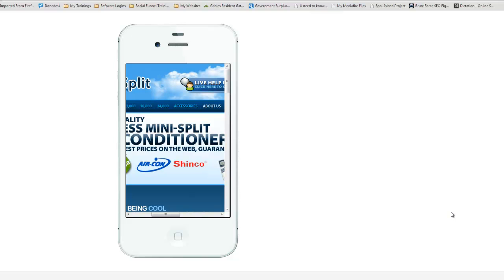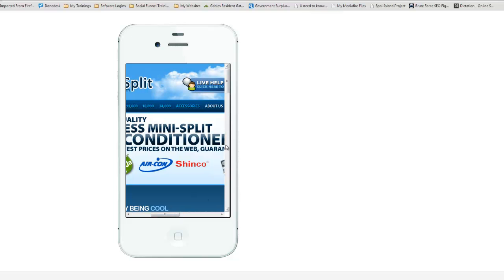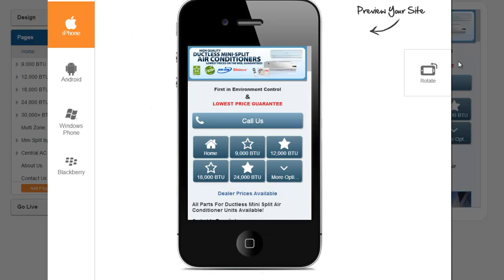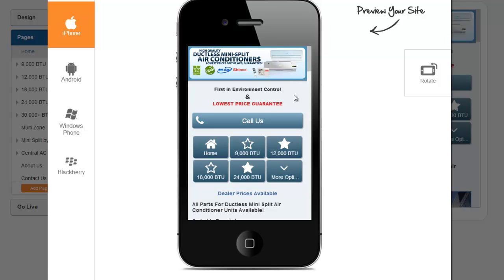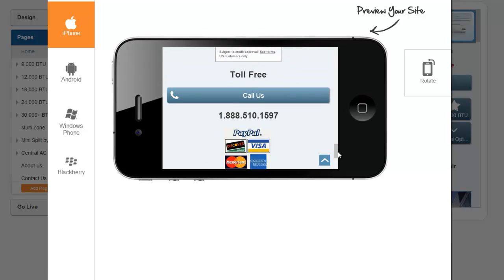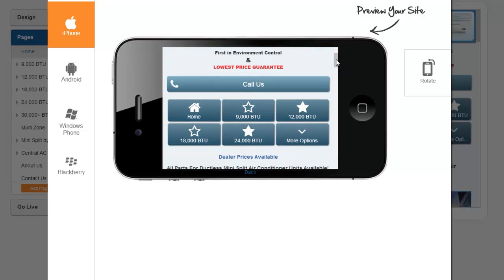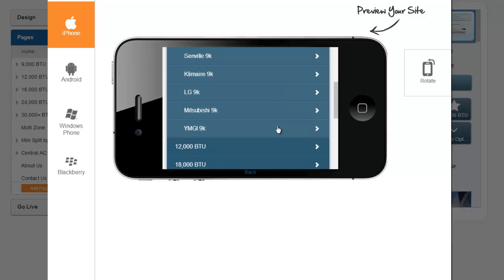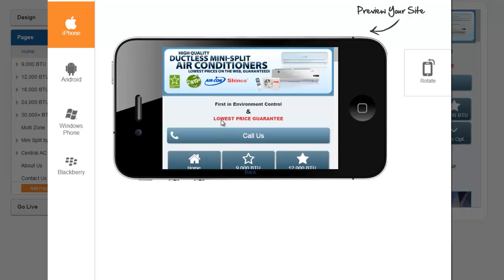Fuly- Here is a sample of a mobile version of your website!